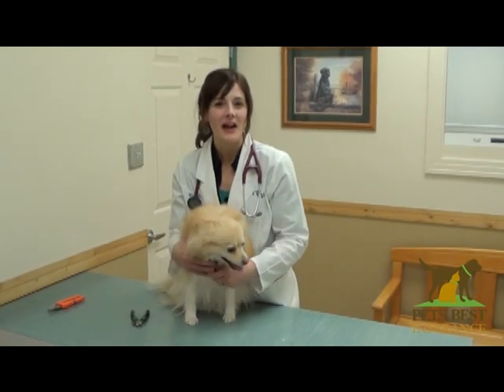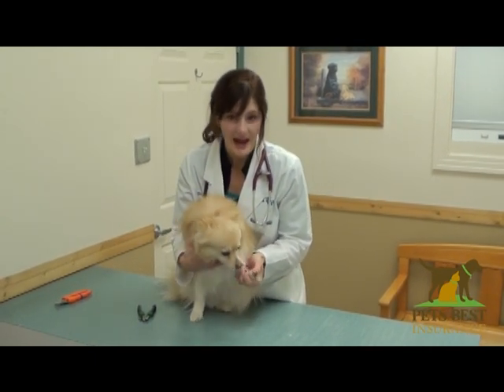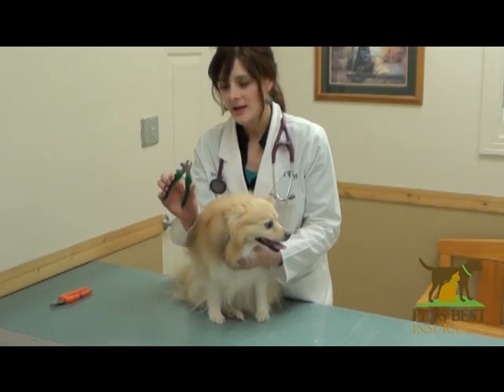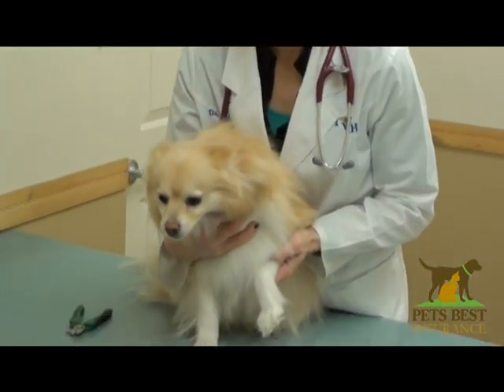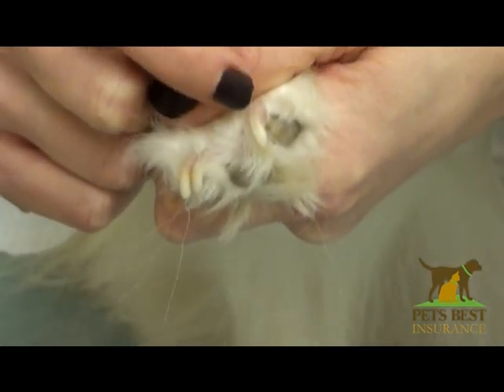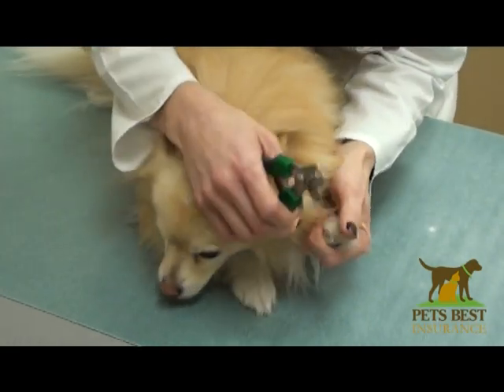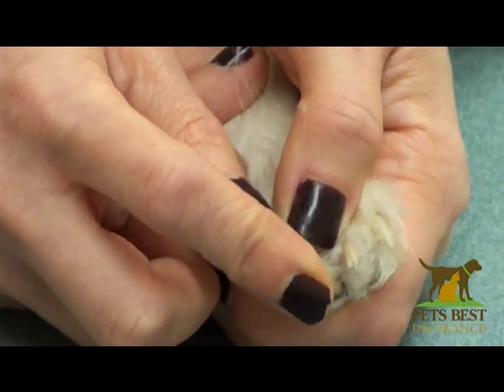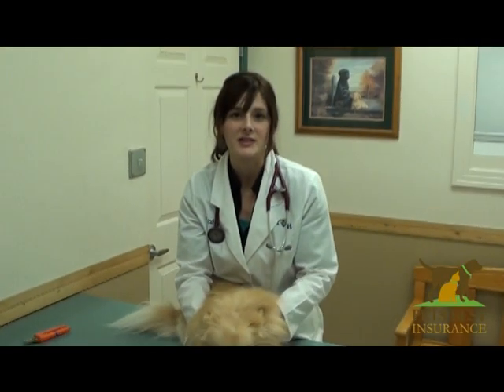Trim your dog's nails - Dr. Caldwell for Pets Best Insurance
Dr. Fiona Caldwell of the Idaho Veterinary Clinic demonstrates how to trim your dog's toenails.